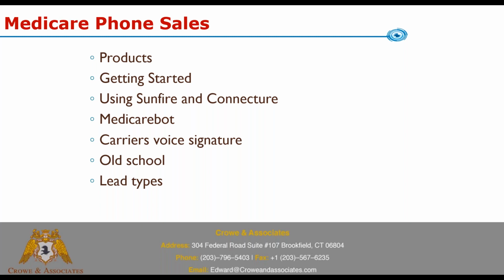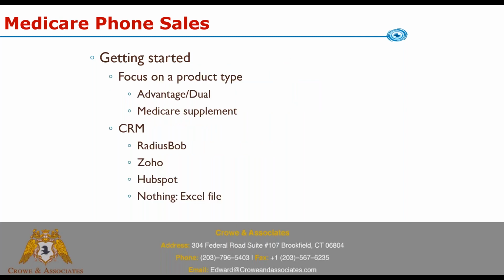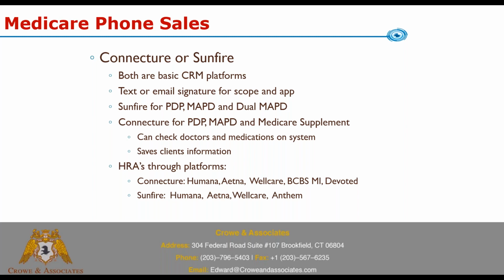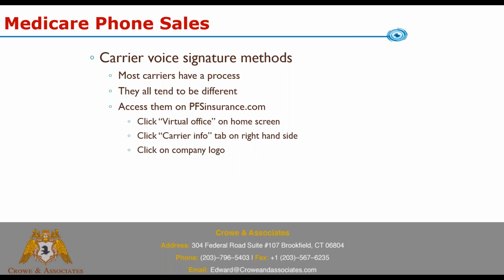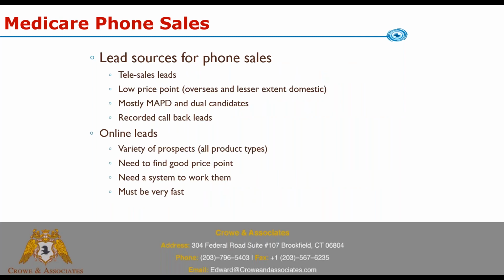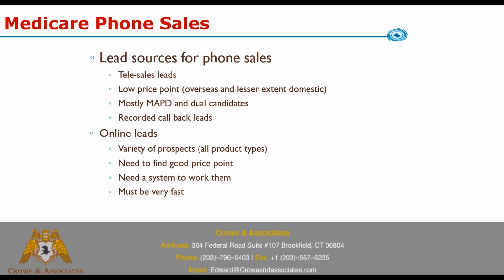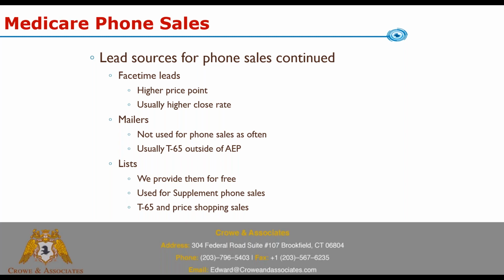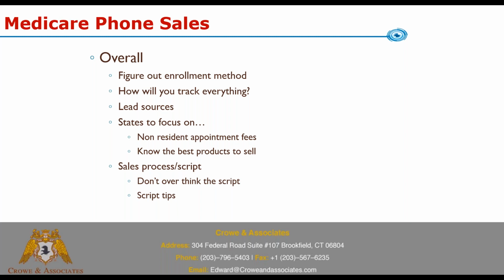Medicare Phone Sales Basics